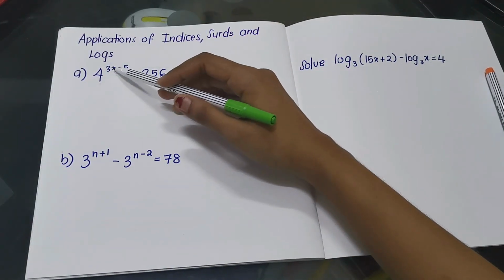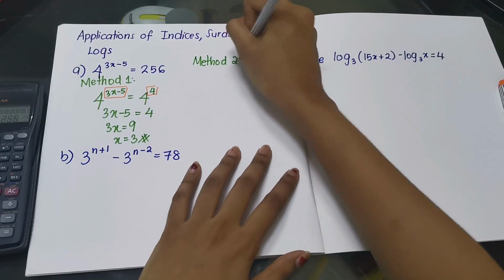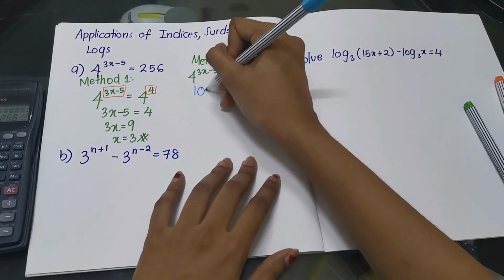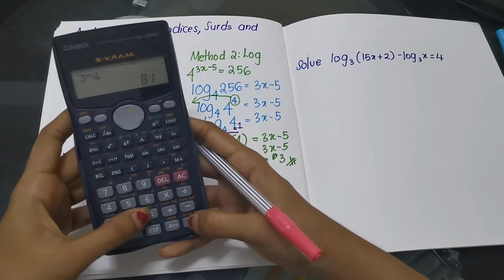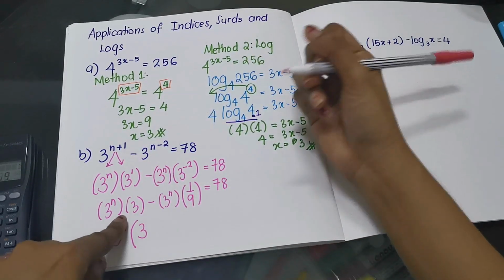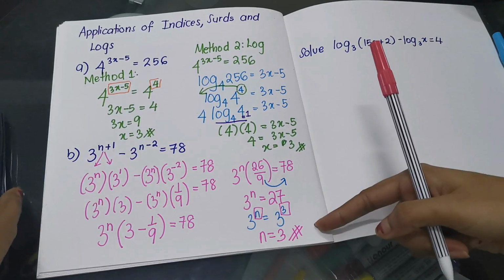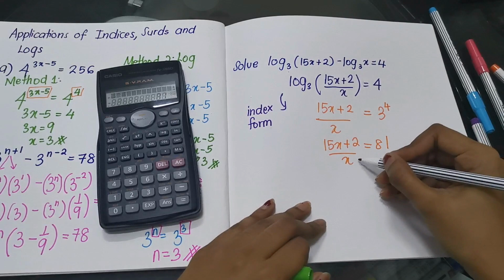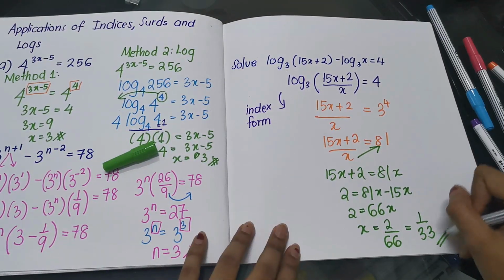APPLICATIONS OF INDICES, SURDS AND LOGS | ADD MATHS FORM 4 KSSM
Join telegram group for more tutorials. Search Telegram
ADD MATHS FORM 4 & 5.